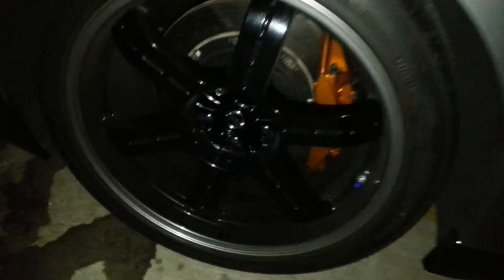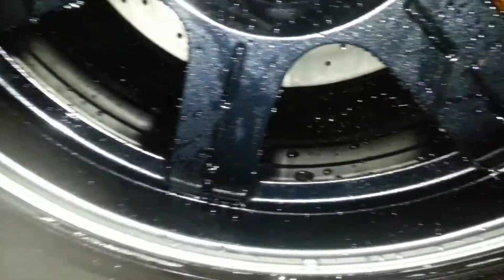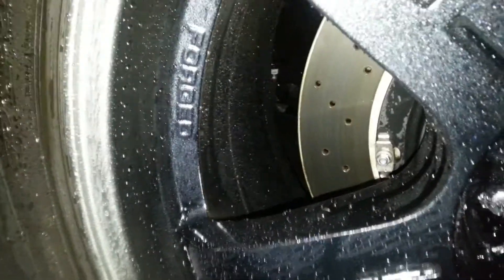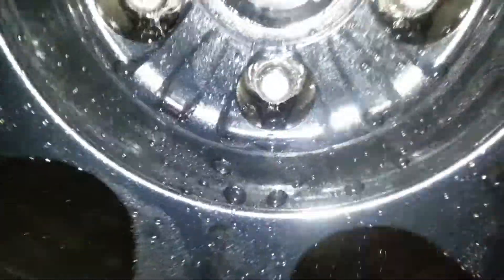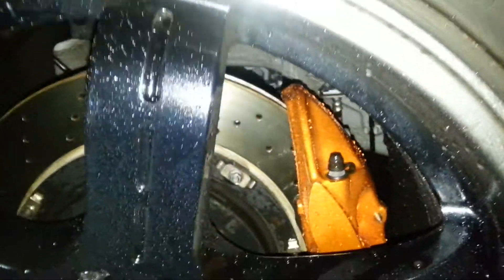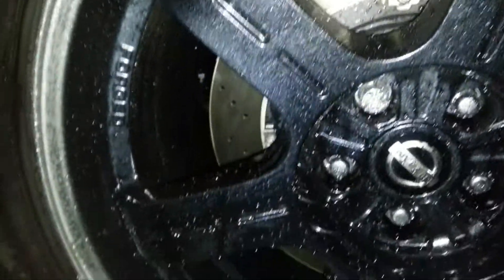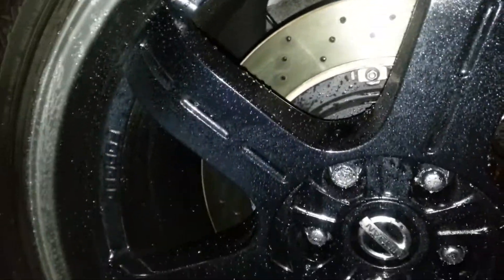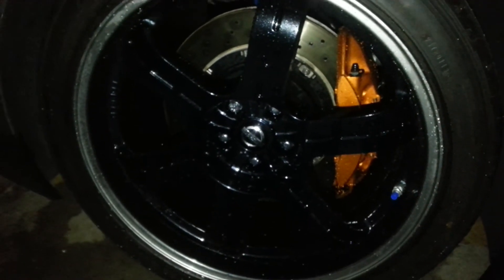How to clean GTR wheel with GTechniq C5 wheel armr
I coated this wheel 3 weeks ago with C5 wheel armor. It is driven daily and in all kinds of weather. This vid shows how easy it is to clean up using only a spray of water.